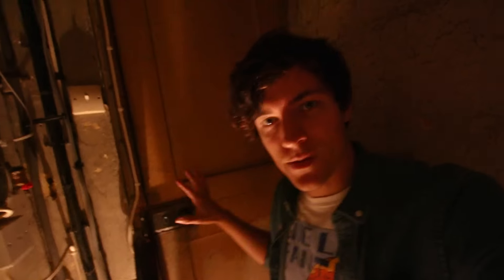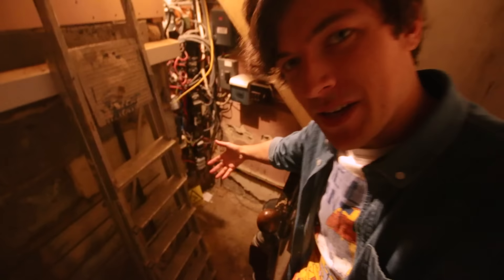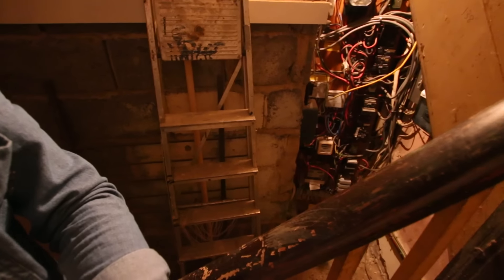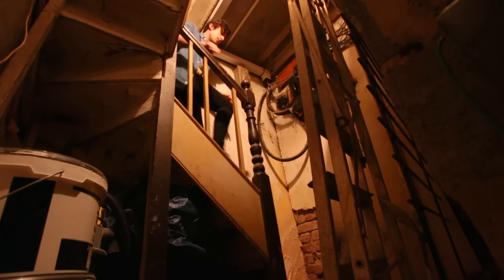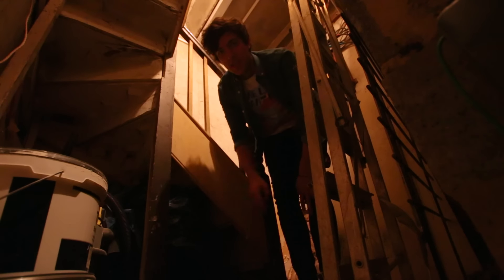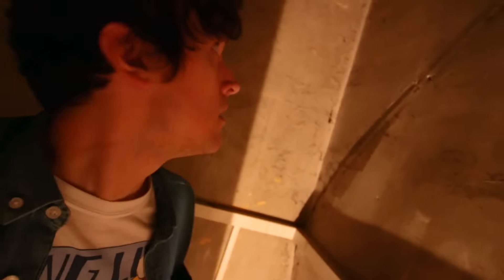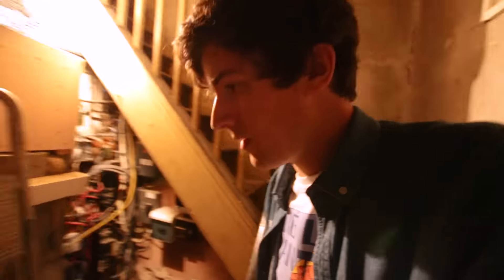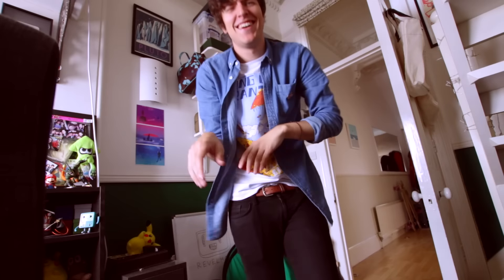APARTMENT TOUR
other places to get my music!